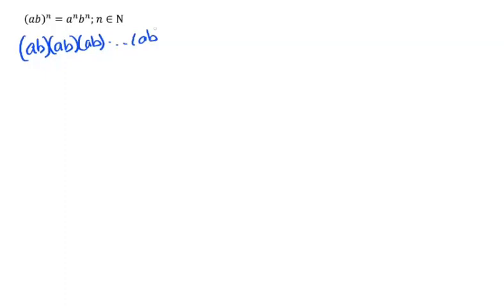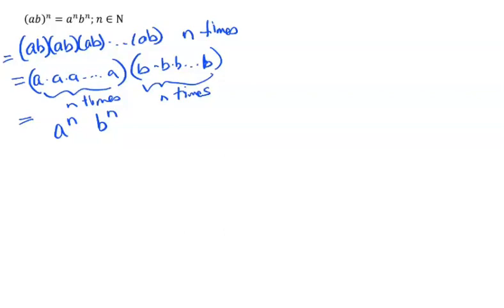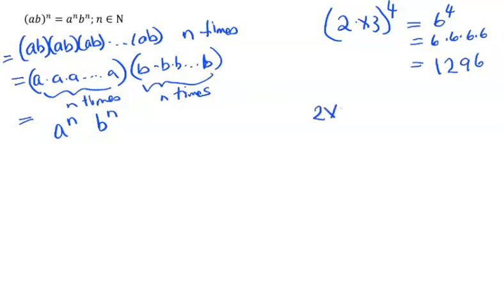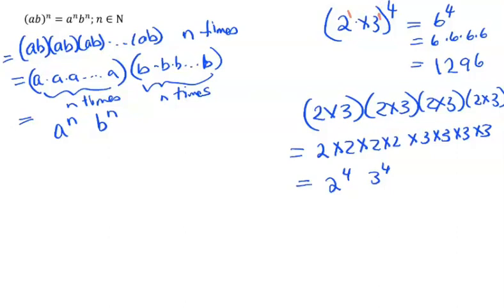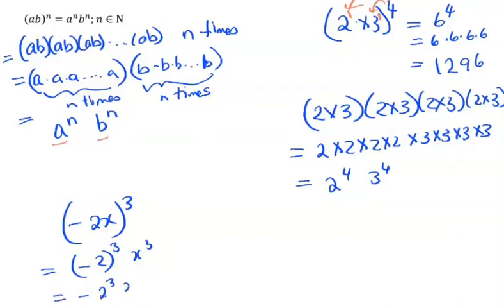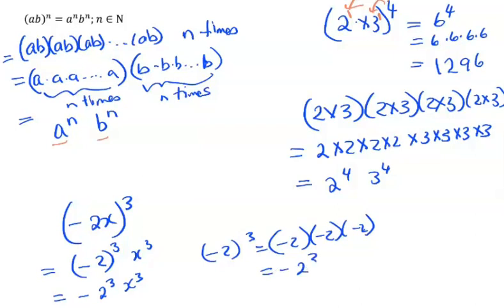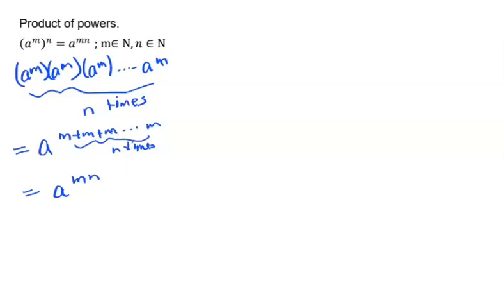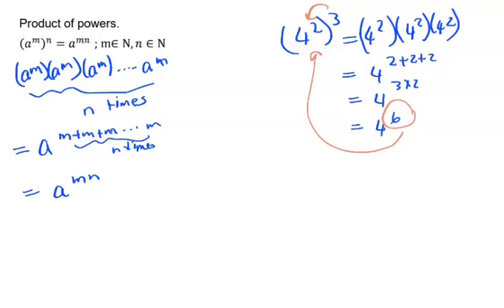3. Exponents with different bases